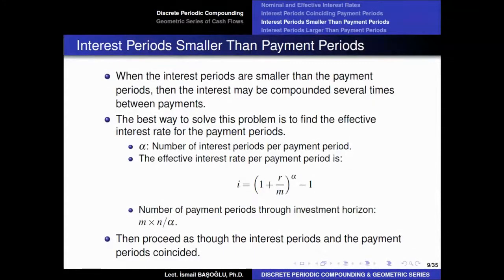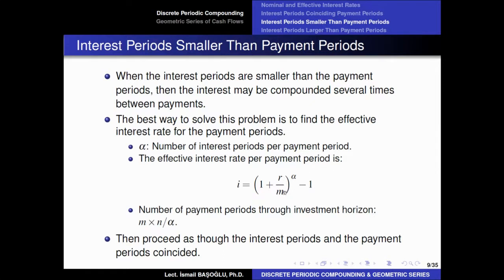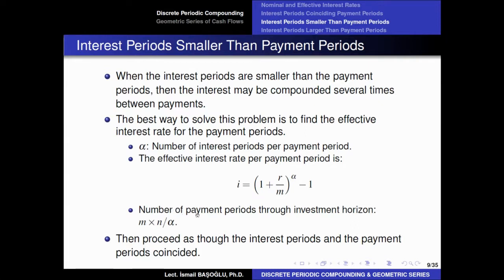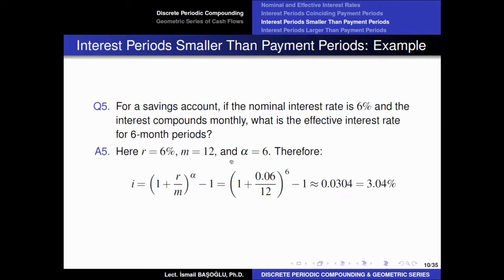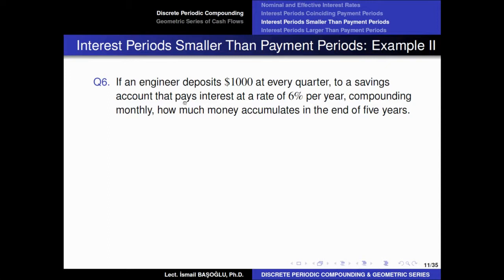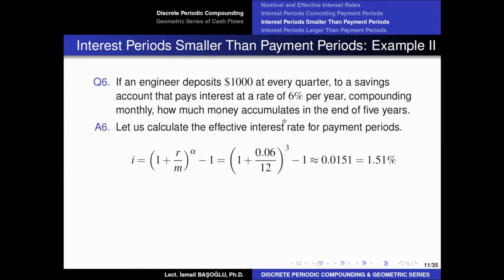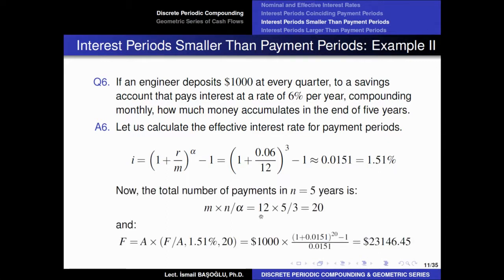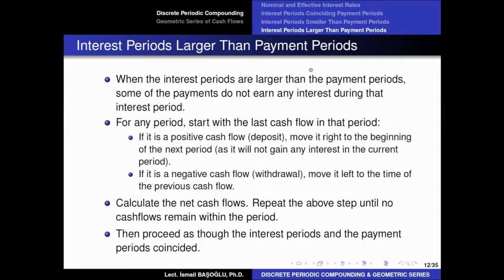Engineering Economics 17 Discrete Periodic Compounding & Geometric Series Part II